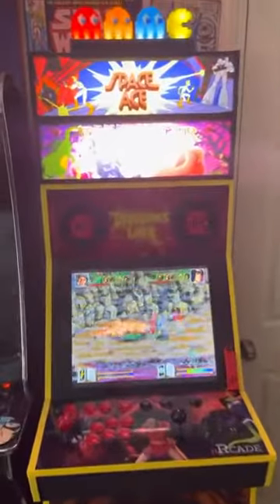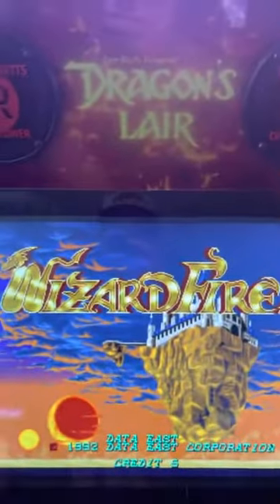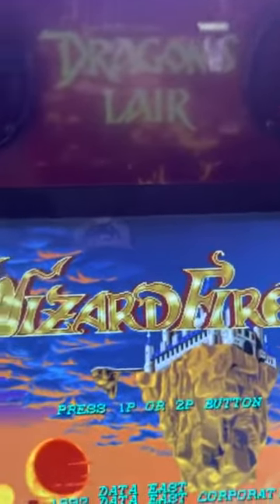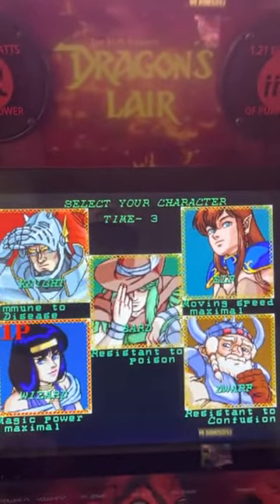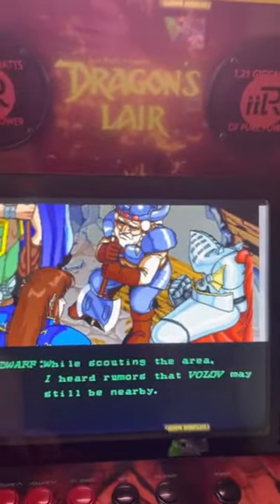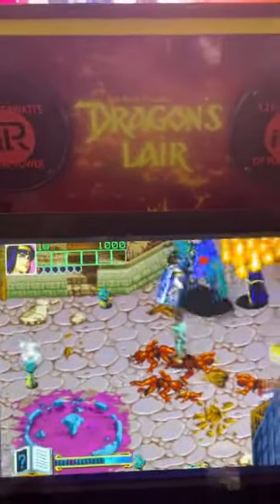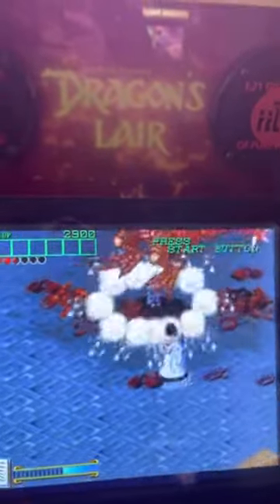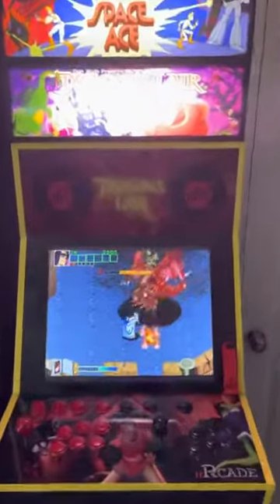Dark Seal 2 reviewed by Brad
Brad O’Connell reviews Dark Seal 2 on his iiRcade!